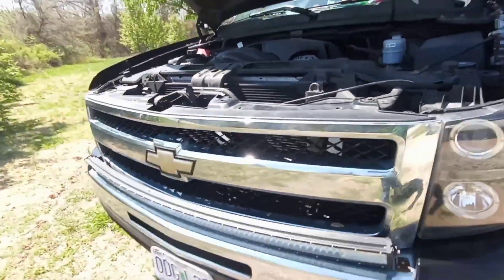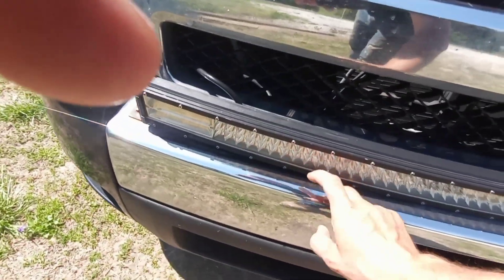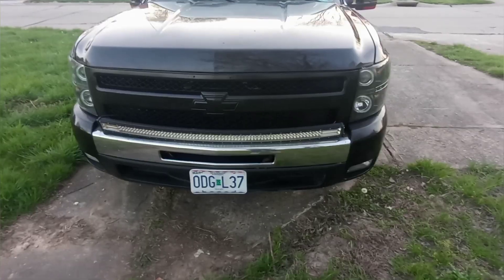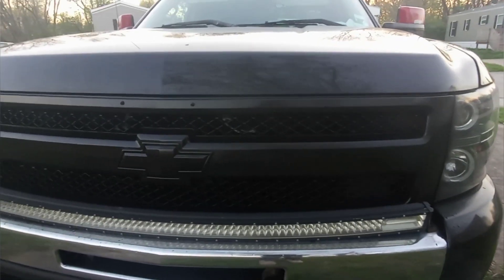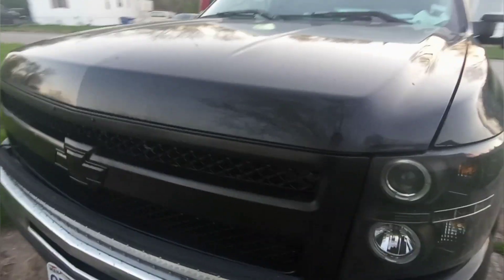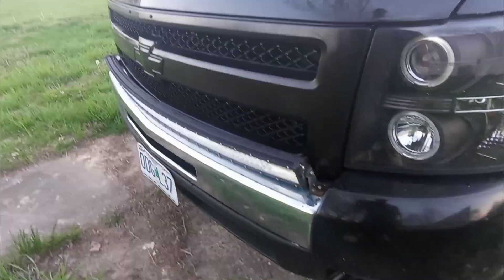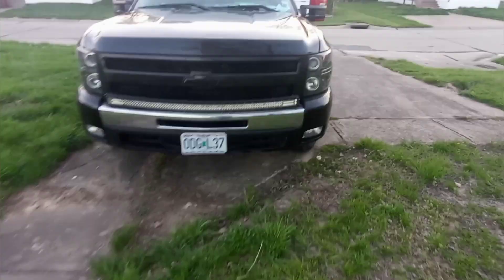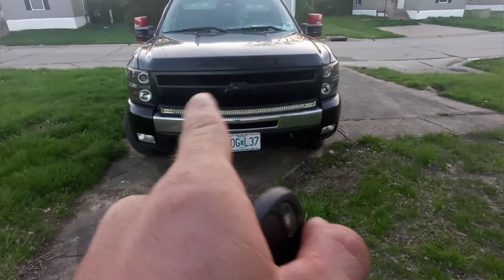Silverado gets a new look